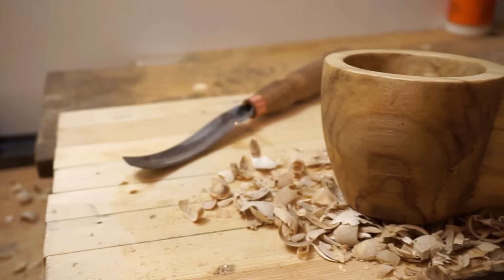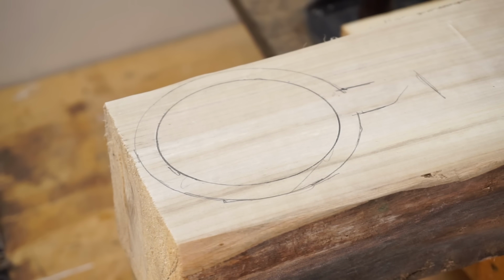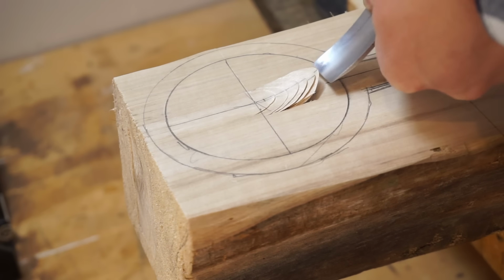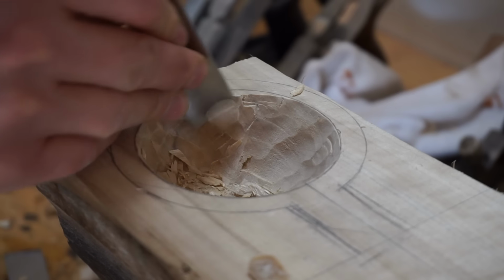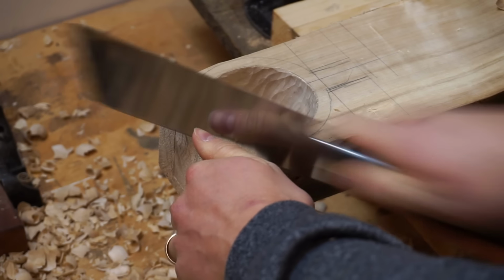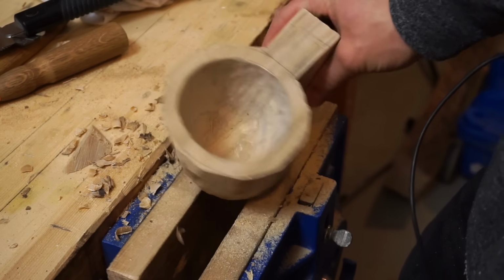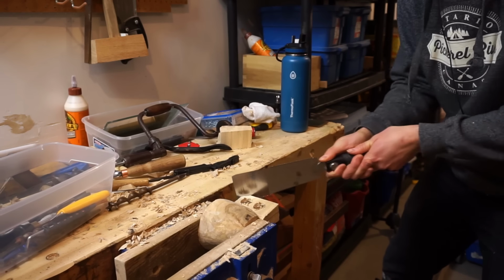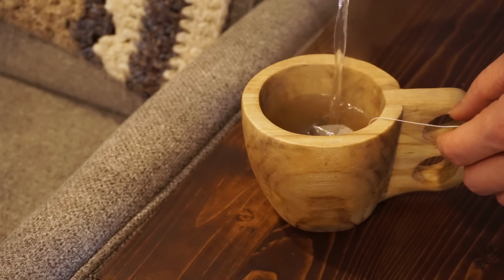Wooden Mug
In this video, I make wooden mug using only handtools. I hope you enjoy watching a mug 'hatch out of the piece of wood.

If you are interested in buying the bent gouge I used in this project you can find it here: